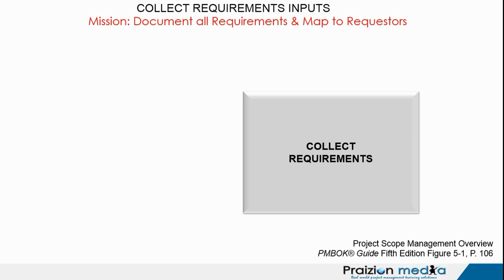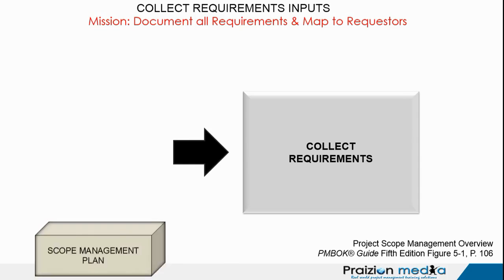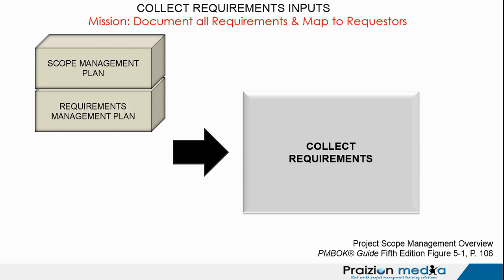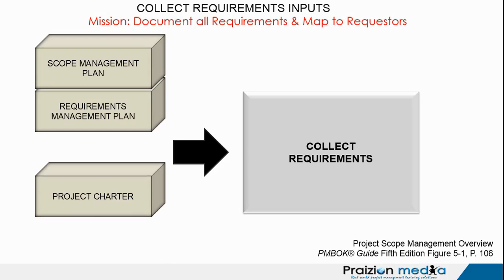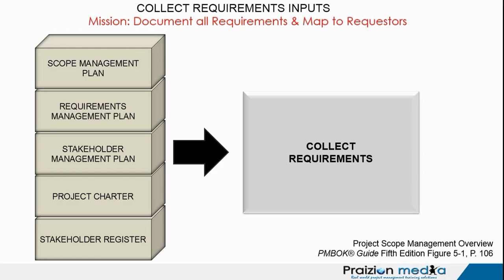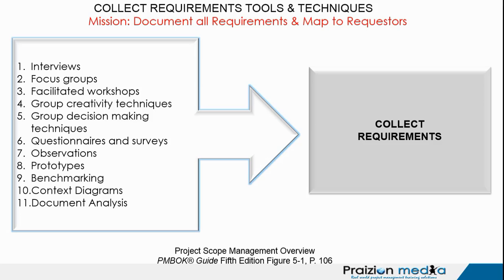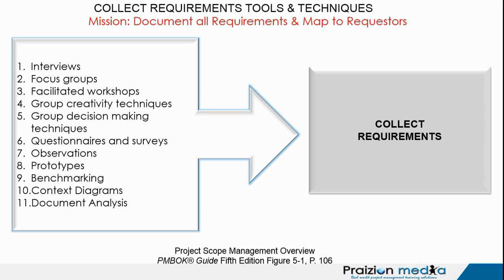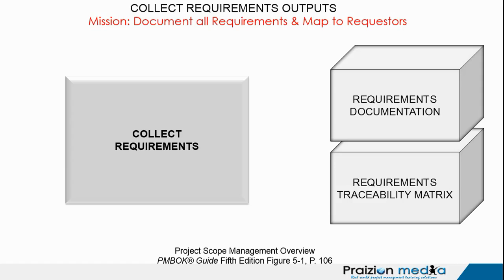40 Days to PMP Exam Success Day 14 - PLANNING-3: COLLECT REQUIREMENTS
to take the full 35 contact hour course by KNOWLEDGE area. This curriculum works BEST after reviewing the PMP Exam Prep Camp curriculum.

At the end of this lesson, know the following terms. Understand how these are relevant to today's process. Check the PMBOK Guide for any you are not aware of:
Interviews
Focus groups
Facilitated workshops
Group Creativity Techniques
Group Decision Making Techniques
Questionnaires and Surveys
Observations
Prototypes
Requirements Documentation
Requirements Management Plan
Requirements Traceability Matrix
Project Charter
Stakeholder register
Project Requirements
Product Requirements
Homework for today:

Read about the Collect Requirements process in the PMBOK Guide in Chapter 5.

Who is responsible for collecting requirements?
What information is contained in a requirements management plan?
How does Collect Requirements differ from Identify Stakeholders?
Discuss the outputs from Collect Requirements.
Write down all the tools and techniques of Collect Requirements.
Explain unanimity, plurality, dictatorship and majority.
Which of the outputs from this process is an input to the Project Management Plan?
Which process comes before Collect Requirements in Planning on page 43 of the PMBOK Guide?
What should be done with a requirement now deemed unecessary by the customer 4 weeks after project start?
The Requirements Management Plan can be modified without permission if costs are not affected. True or False?
Discuss the relevance of the Requirements Tracability Matrix.
What is the Delphi Technique?